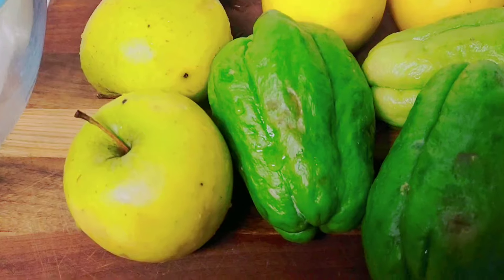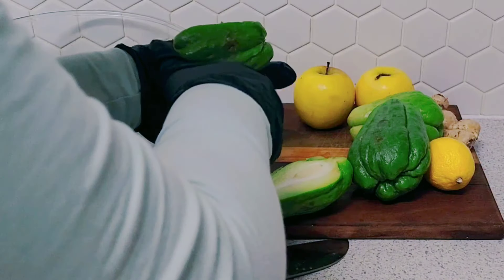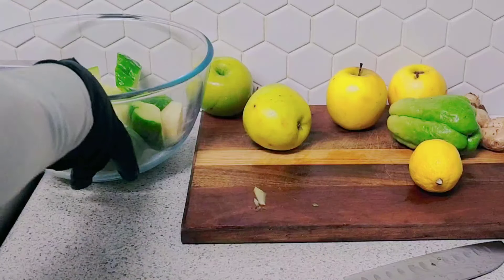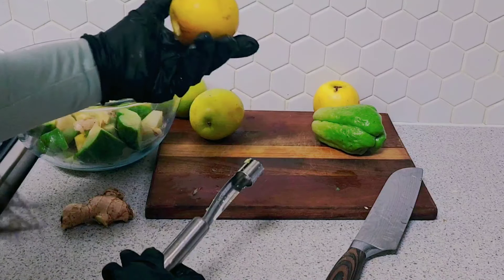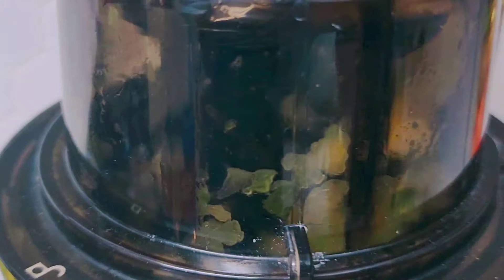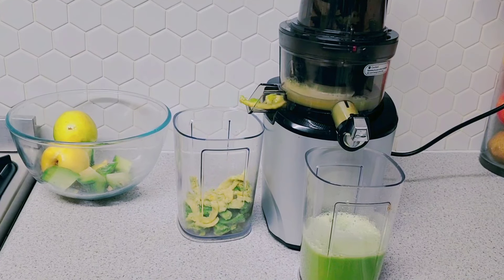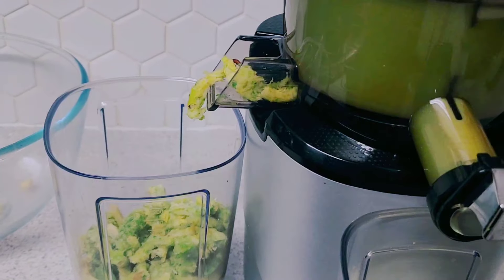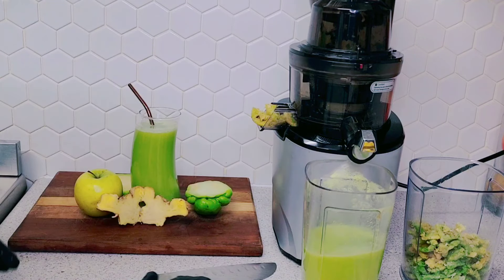How To make Drink For Insulin Resistance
Greetings and a warm welcome to everyone tuning in to my channel.

Today i prepare this drink which has all the benefits one would love to have, the name of the fruit is chayote,
What is the purpose of chocho?
Eating chocho may improve several heart disease risk factors, such as high blood pressure, high cholesterol, and poor blood circulation

14 Amazing Health Benefits of Chayote
1. Maintains Heart Health
2. Improves Liver Functions
 3. Regulates Blood Sugar
4. Support Healthy Pregnancy
5. Rich In Antioxidants
6. Prevents Cancer
7. Slows down Aging
 8. Good for Gut
9. Aids in Weight loss
10. Triggers Cognitive Function
11. Treatment for Kidney Stones
12. Prevents Constipation
13. Prevents Anemia
14. Lowers Blood Pressure

Chayote is a nutritious vegetable. The chayote plant belongs to the ‘Cucurbitaceae’ family. It is mainly native to central Mexico and different parts of America but is now cultivated all over the world. Chayote is loaded with nutrients and antioxidant compounds that provide many potential health benefits. The entire plant, including fruits, stem and leaves, contains multiple nutrients and has anti-inflammatory properties that can help treat high blood pressure, kidney stones and indigestion. Chayote can help with weight loss efforts, as it is low in calories.

All viewers of this content, especially those taking prescription or over-the-counter medications, should consult their physicians before beginning any nutrition, supplement or lifestyle program